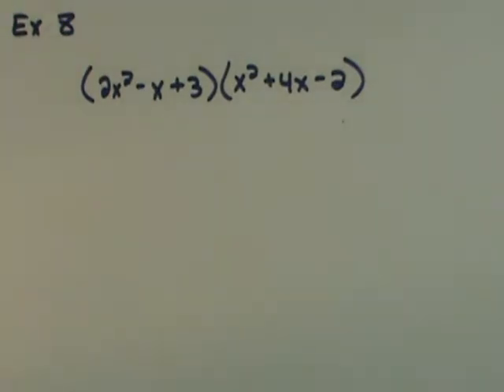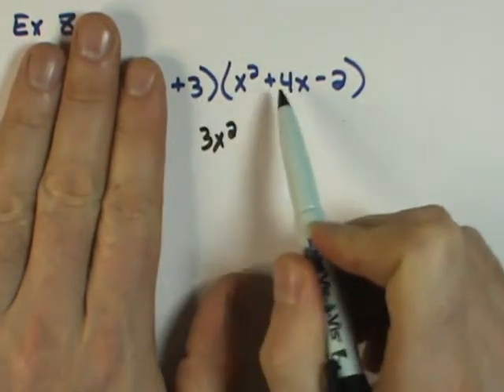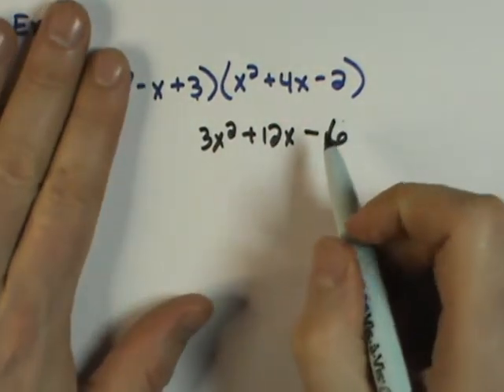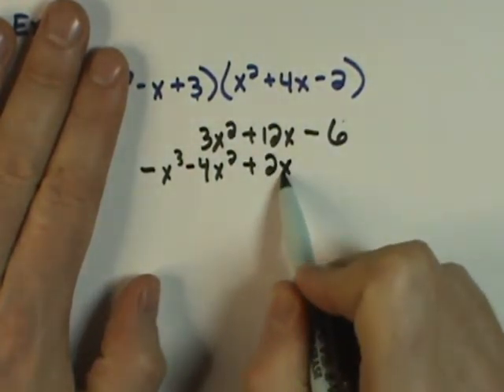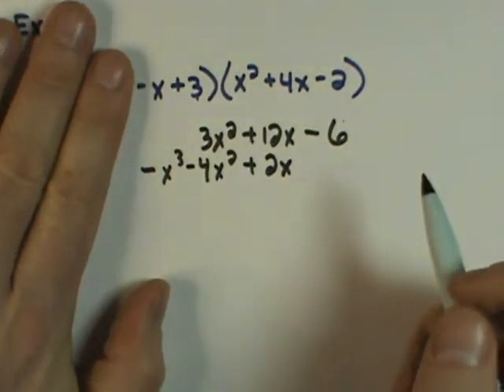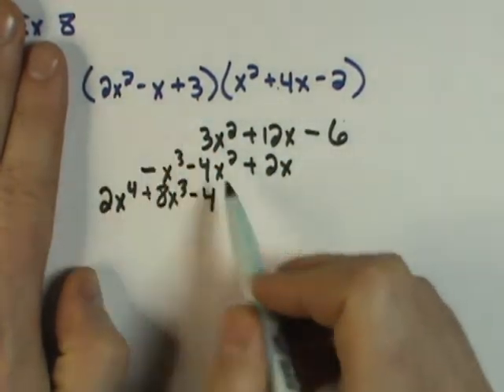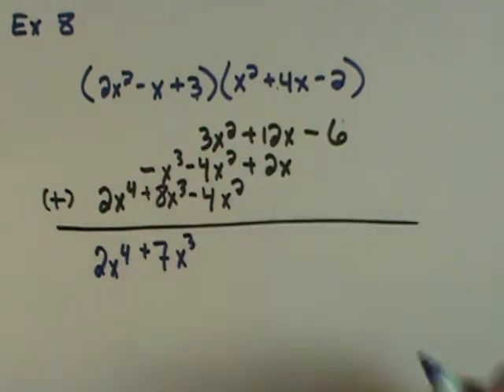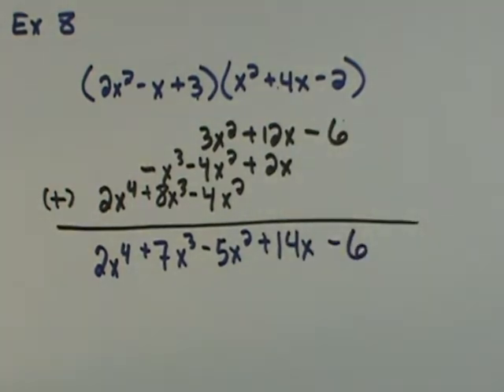Triple Distribution Example 8